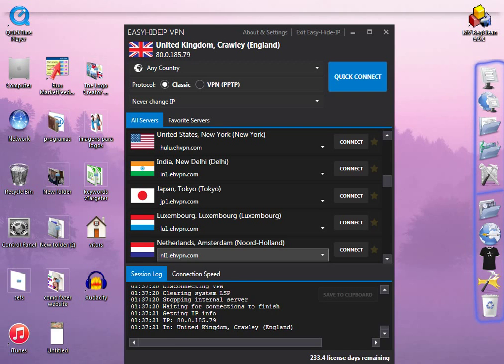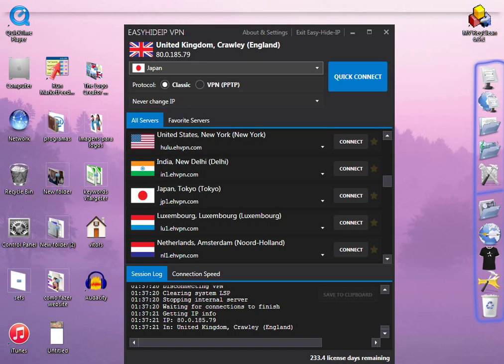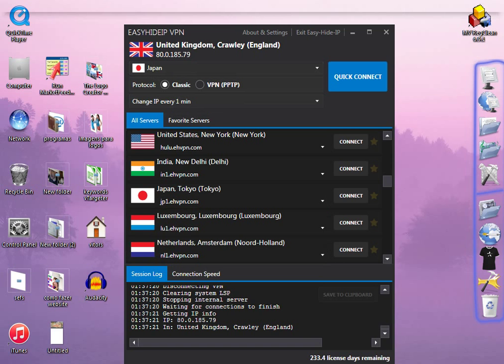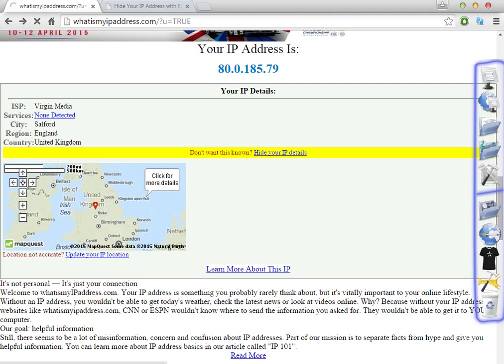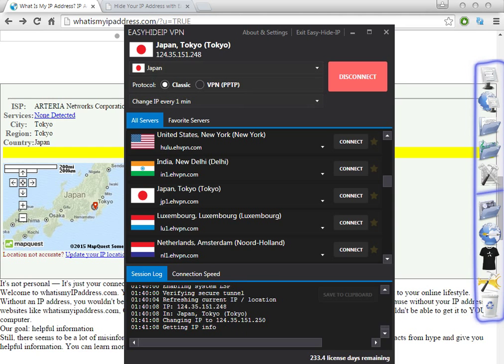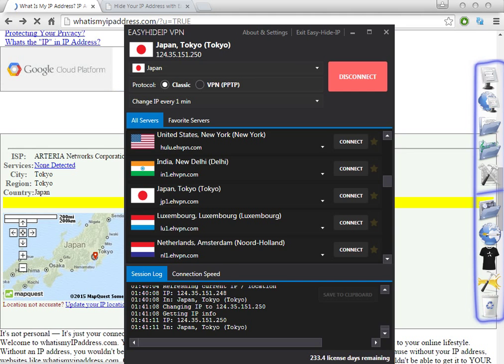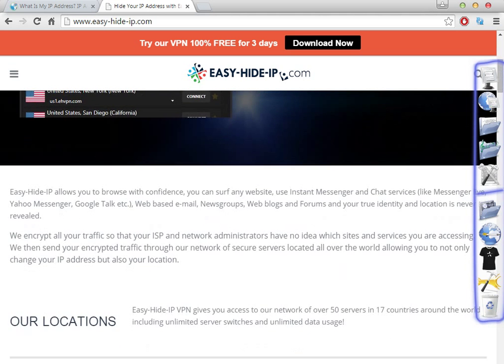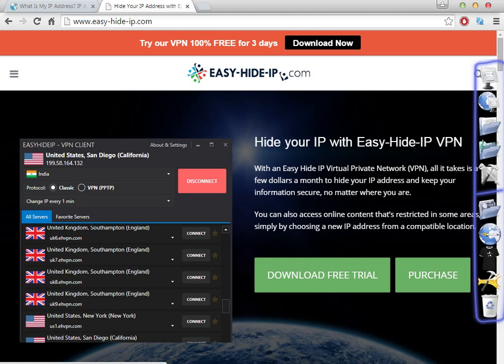How to Get a Japan Ip Address! (Japanese Vpn With Proxy list) Software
2): If your interested later in a Website Builder to, i recommend this amazing program
Very Simple, and o12Easy to Use:

How to Get a Japan Ip Address! Japanese Vpn With Proxy list

Your can link your internet activities directly to you, it can easy leak you by this ALL protects your online identity by change your IP . Private Internet Access offers advanced cloaking. Mask yourself with an anonymous Learn how hide your secure your browsing experience. Use Real IP to surf anonymously, prevent hackers from monitoring your online activities or identity thieves from stealing your identity and other personal . Detailed instructions on how your public IP online and surf the Internet anonymously. your IP mask your identity and safeguard . Try our free web proxy that lets you surf the internet anonymously, hides your IP and protects your online identity. - Easy-Hide-IP hides your unique Internet address from online tracking so you can surf in total privacy. your Your will be changed ours. Your is your online fingerprint and hiding it behind our free web proxy will enable you . Nov 27, 2009 - One of the most common and easiest ways your address is use a web proxy. This is exactly the same as what I mentioned before in . My service.

UCBhIkxDMaKth9-pFp8RuURA
WatchHuluOutsideUSA
SmartAssIP
UC95J6OzfbayFhBGPa0hfE7A
hidemyipfast
UCqNeKrzYyfytC3XpwnsLezQ ,

AMTechArena, UCxTW2tJT-ym9yOn3BJzYz9Q ,
AMTechArena, UCxTW2tJT-ym9yOn3BJzYz9Q